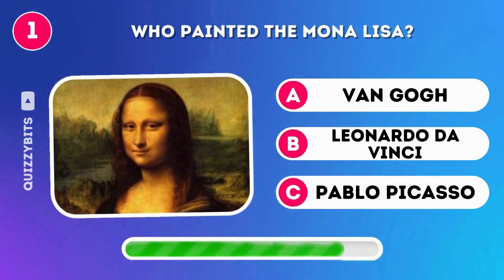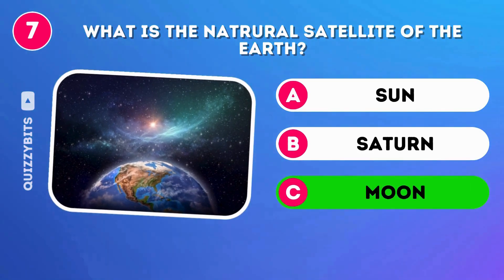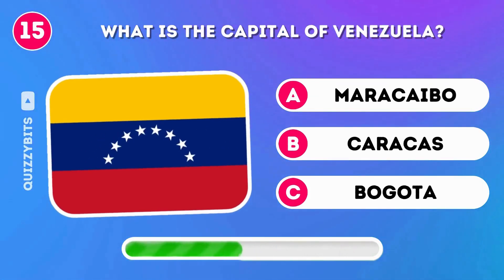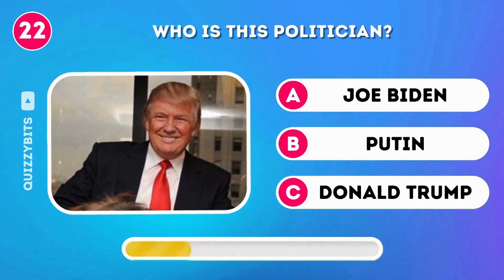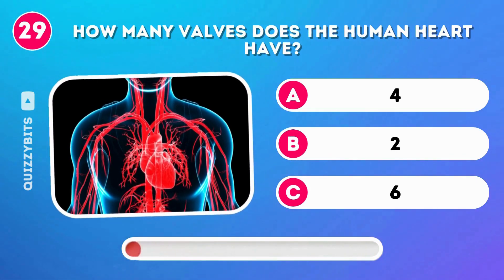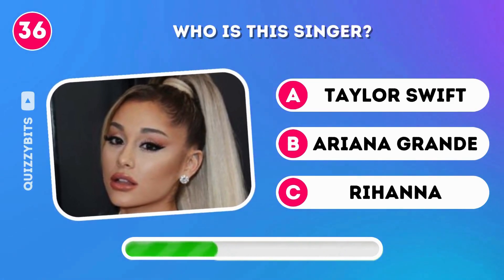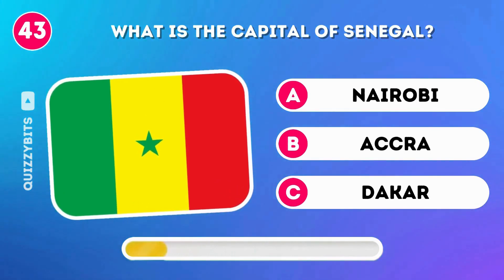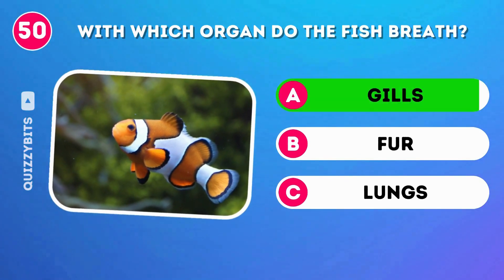How Good is Your General Knowledge? 🧠📚 50 General Knowledge Questions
General Knowledge Trivia Quiz! Take an exciting intellectual journey with our latest video, "How Good Is Your General Knowledge?"' This quiz is designed to test your general culture with 50 questions that will challenge and entertain. Are you a genius? Find out now by answering as many questions as possible. Dig deeper into this general knowledge quiz and let your answers reveal your true knowledge and skills. With questions that intrigue and answers that enlighten, this general knowledge quiz is your ultimate test. Are you ready to prove your genius with these 50 questions? Let's get started!